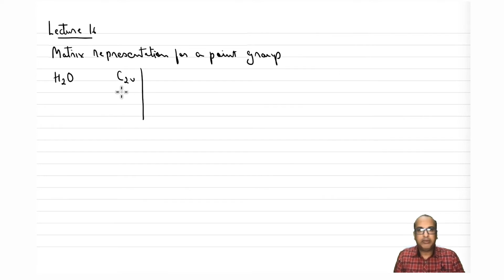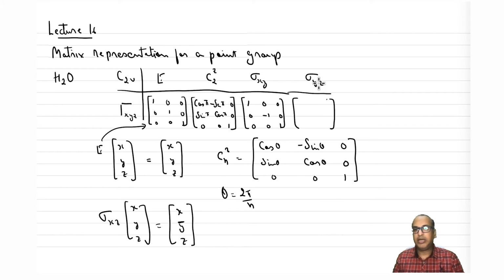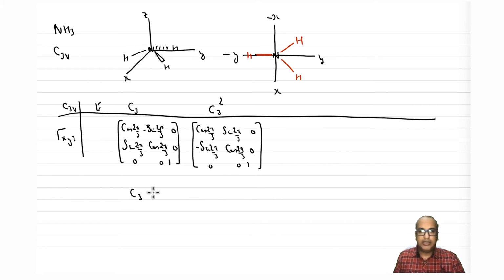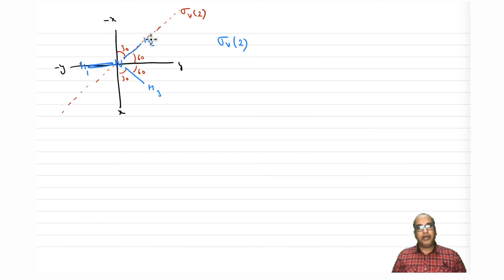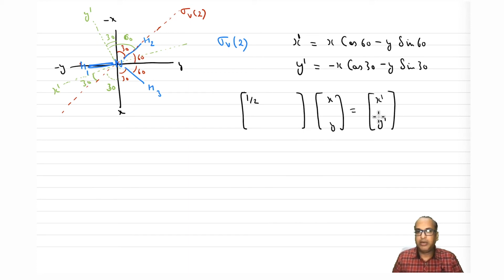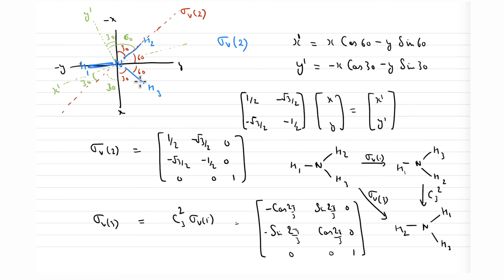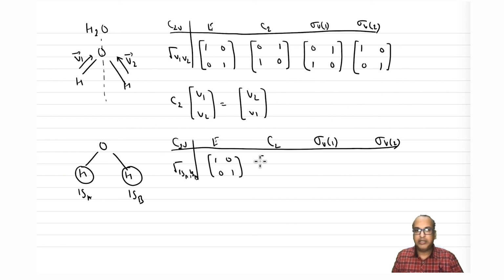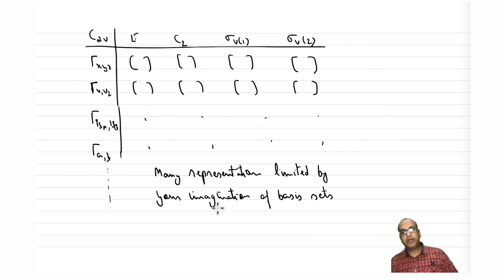mod04lec19 - Matrix Representation of Point Group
Solved example for H2O and NH3; Example where symmetry operations lie along orthogonal axis system; example where symmetry operations do not lie along orthogonal axis system; orthogonal matrices